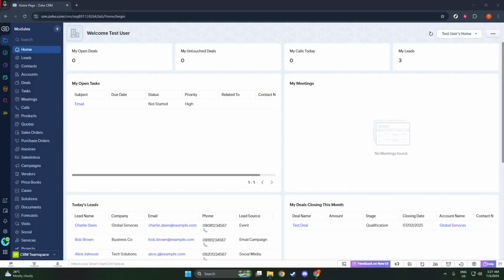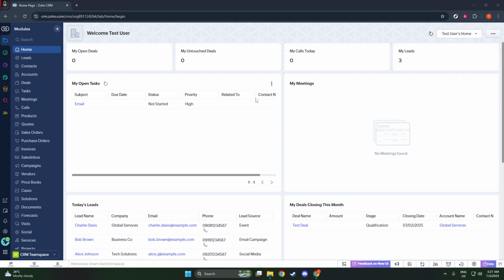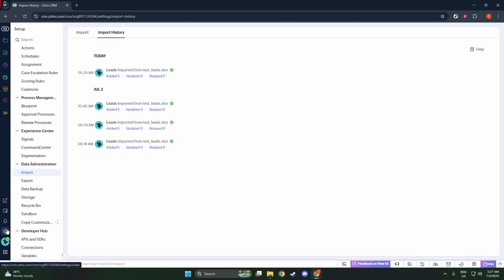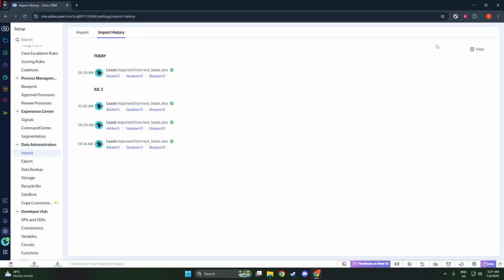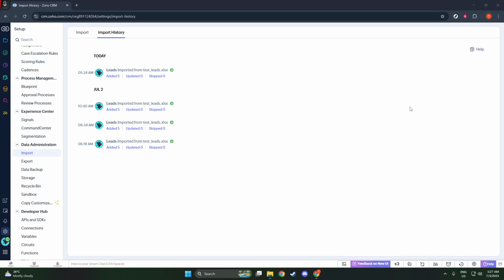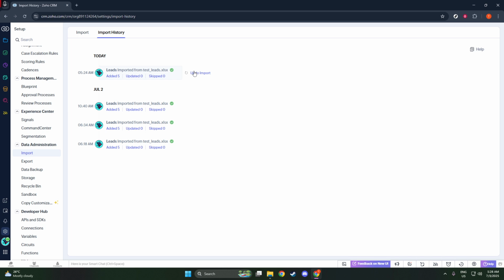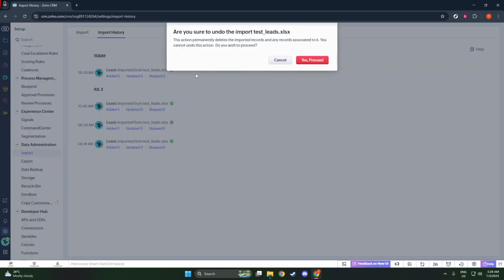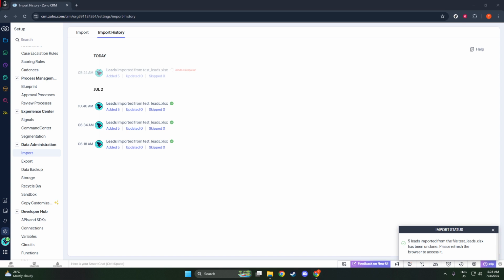How to Undo Import in Zoho CRM [2026 Full Guide]